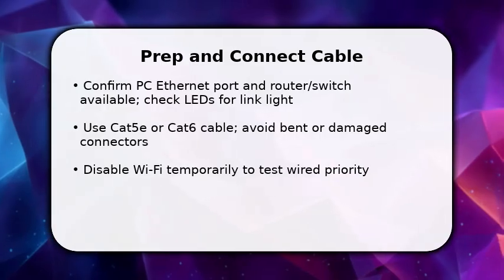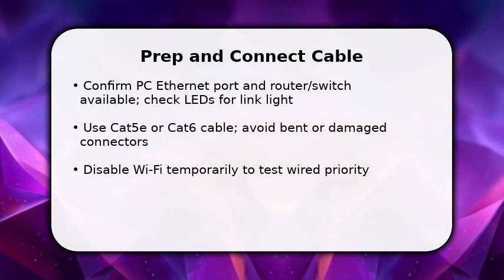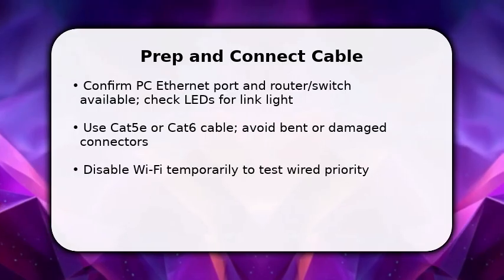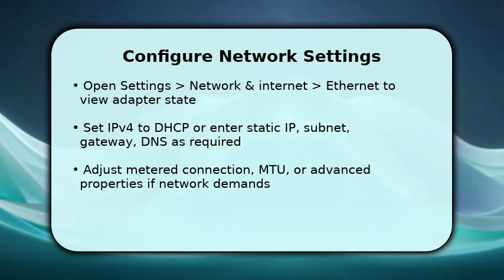How to Use Ethernet Windows 11 (full Guide)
Discover the essential steps for setting up and using Ethernet on Windows 11 with our comprehensive guide. From connecting cables to configuring settings, learn how to ensure a stable and secure network connection.